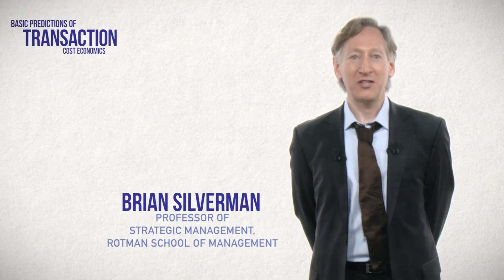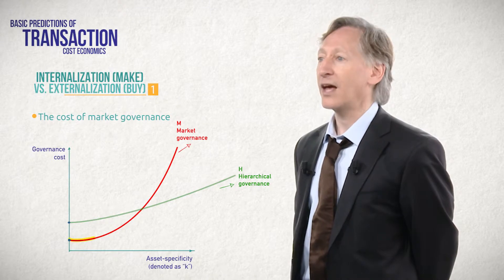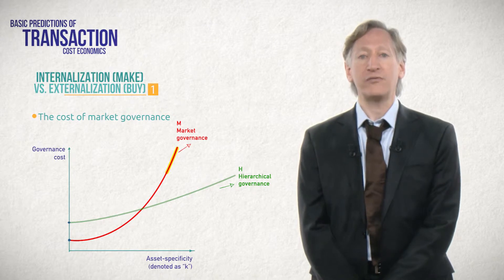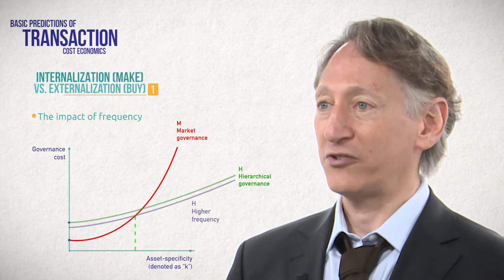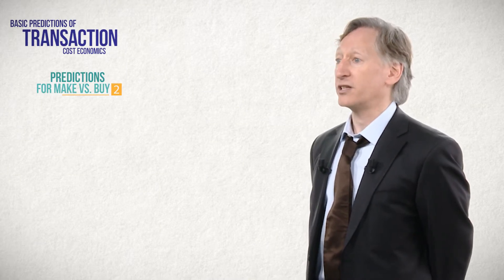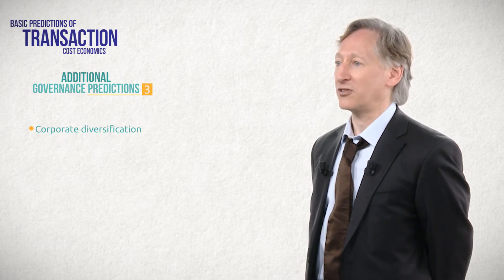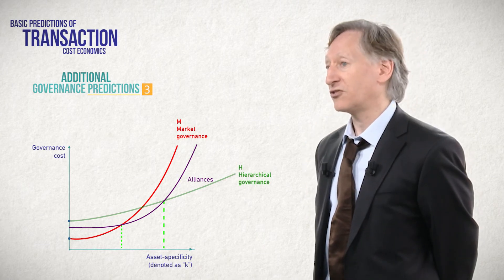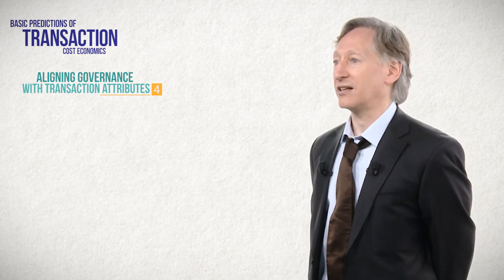SILVERMAN / Basic Predictions of Transaction Cost Economics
In this video, Professor Brian Silverman at the Rotman School of Management will present the basic predictions generated by Transaction Cost Economics. He will first discuss the Make vs. Buy decision and will then explore other settings, such as corporate diversification, multinational expansion, and alliances.